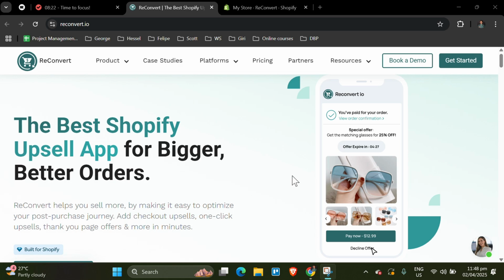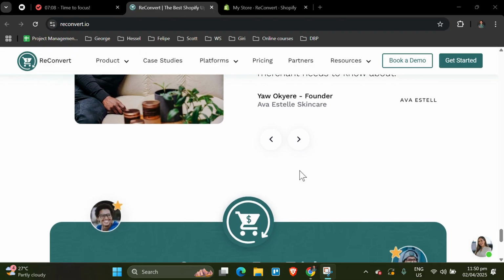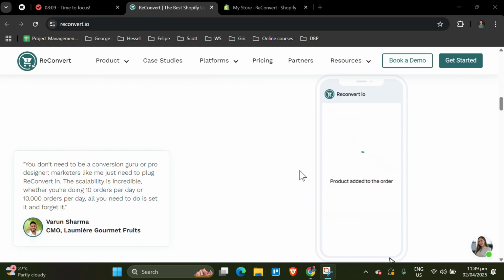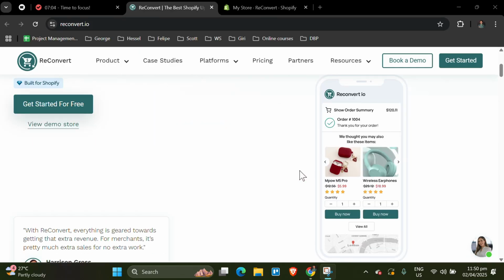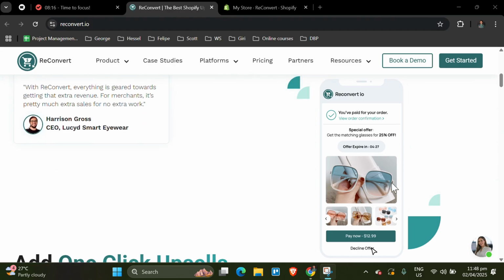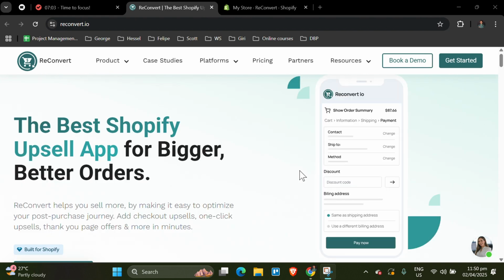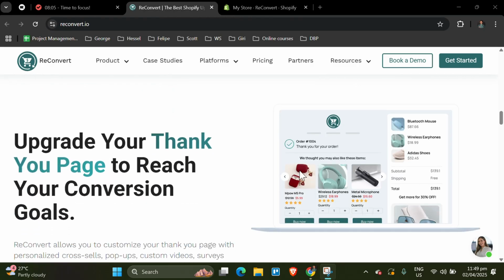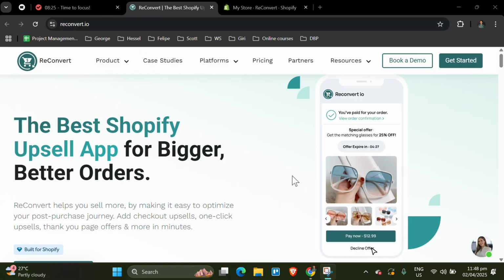ReConvert Upsell Tutorial for Shopify | Full Guide for Beginners 2026